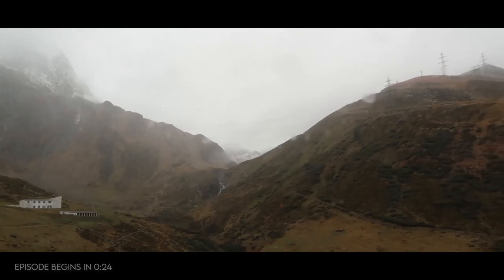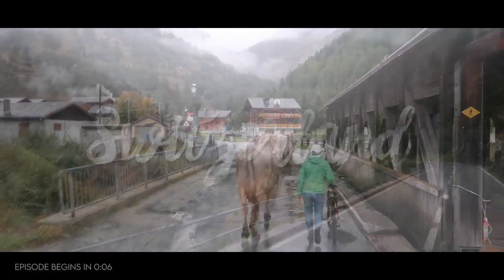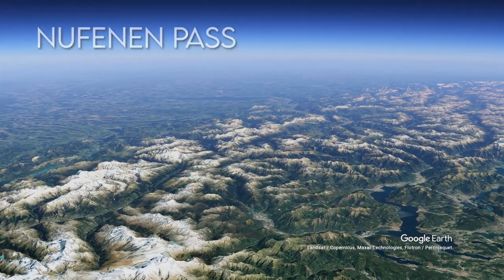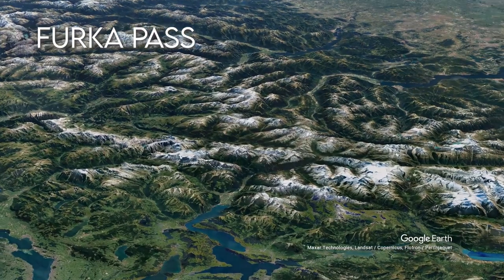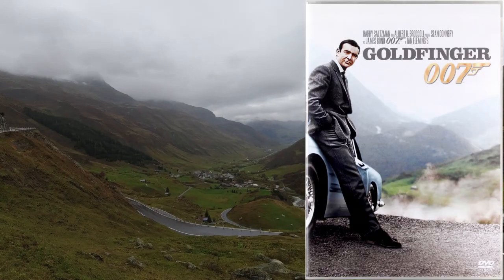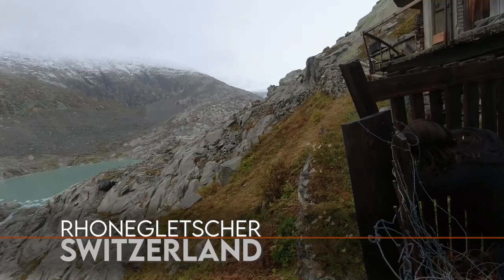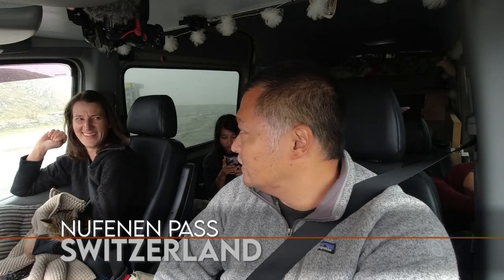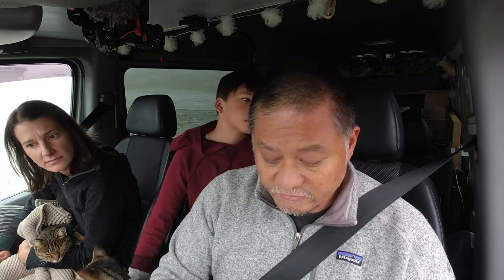Traversing Switzerland's Highest Alpine Roads // Adventures Across Europe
Main Camera Camera
Second Camera Camera
Point and Shoot Camera
Wide Lens for Main Camera
Wide Lens for Second Camera
Main On-Camera Microphone
Big Camera Gimbal
Mini Aluminum Tripod
My Main Drone
My Other Drone
Action Camera
Dometic PLB-40 Power Bank
Video Editing Laptop